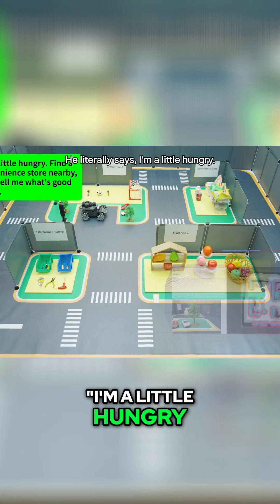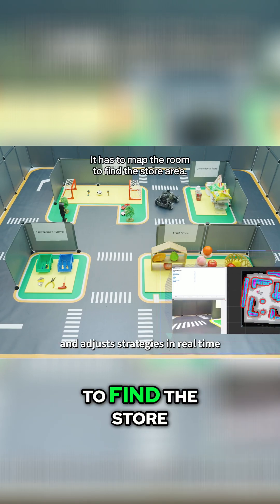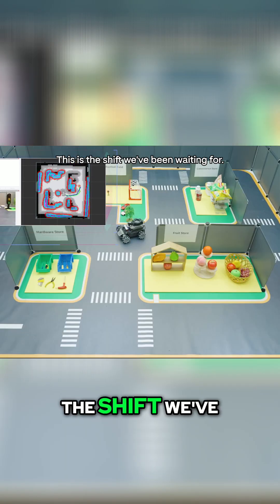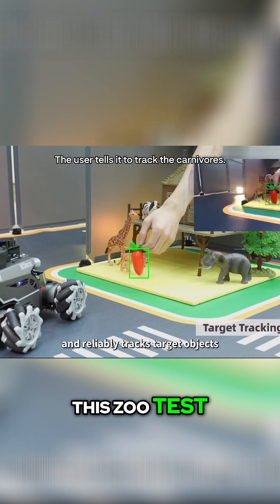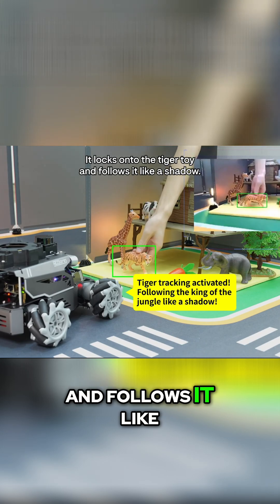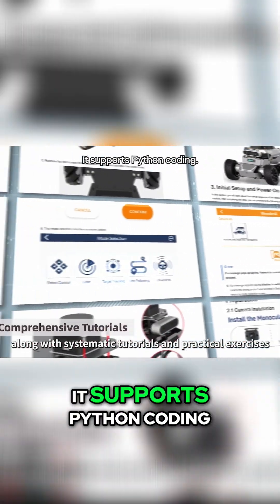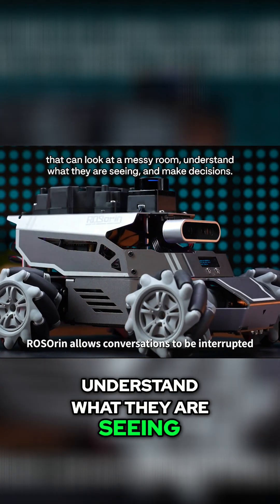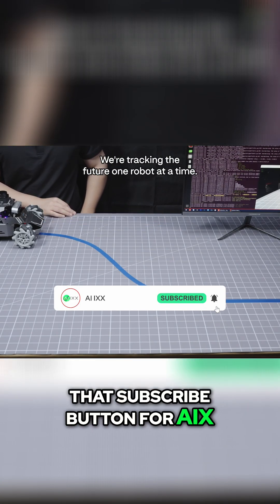AIX: Open Source Robots for Everyone!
Robot says, "I'm hungry." It finds food. This isn't just point A to point B—it's multimodal AI, blending language and vision. The era of intelligent, reasoning robots is here. This is just the start.